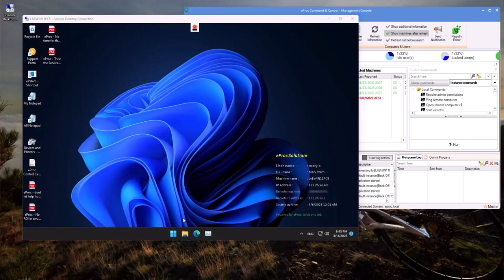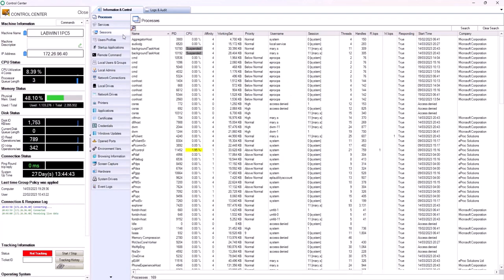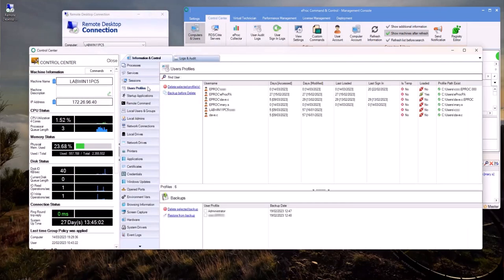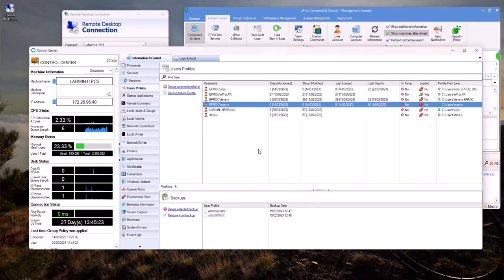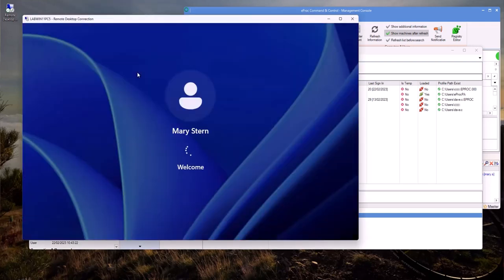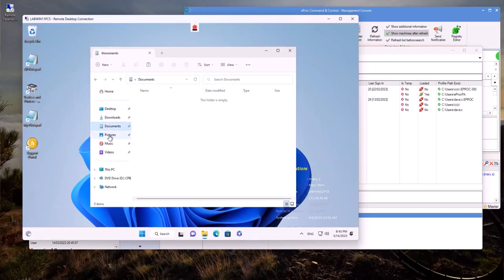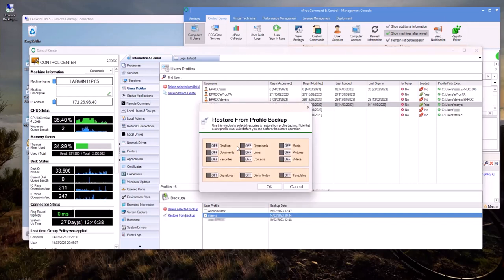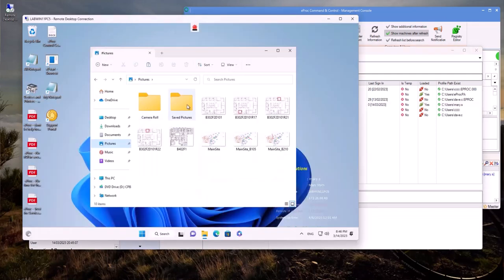How to Backup, Delete, and Restore a User Profile Without Remote Control and Under One Minute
This video will demonstrate how to backup, delete, and restore a user profile without remote control and under one minute.

When a service desk technician is required, for any reason, to backup, delete, and restore a user profile; they are usually required to perform multiple steps that can take a long time.

Using eProc, we will show you how to perform the same actions without remote control in under one minute.